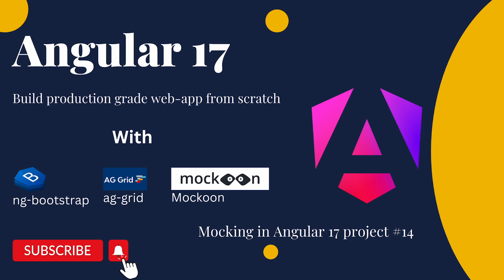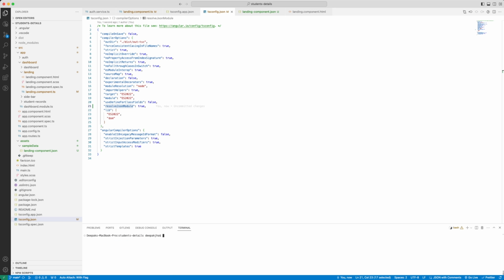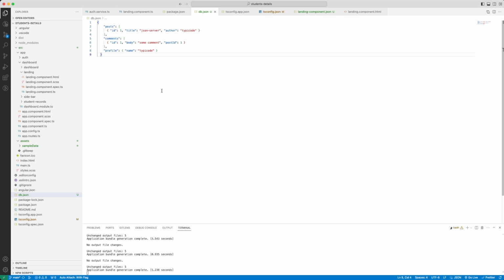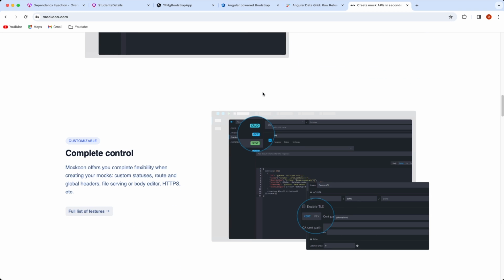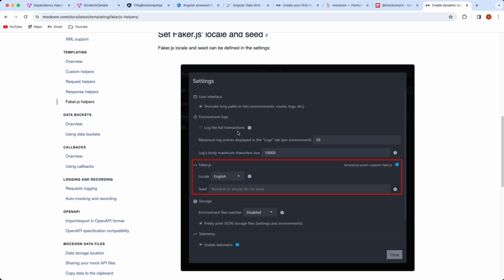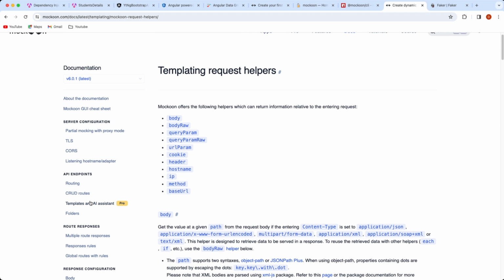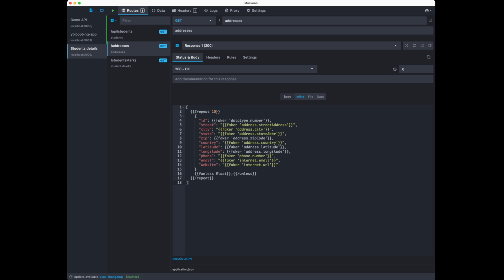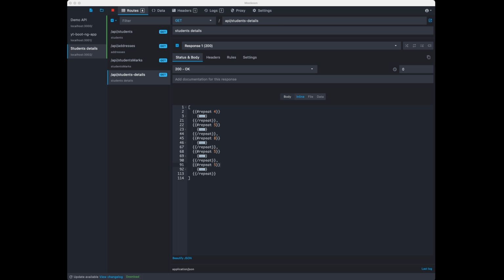Angular 17 Mocking the data using json-server, static files and Mockoon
Mocking Strategies: Unleashing Realism in Data Simulation

In this episode of our Angular 17 Production-Grade Application Series, we delve into advanced mocking strategies to simulate realistic data scenarios for your application development. Discover how to achieve data realism through:

Static Files Handling:

Explore best practices for handling static files to mimic real-world scenarios.
Understand how to seamlessly integrate static data for a consistent development experience.

json-server Integration:

Implement json-server to mock RESTful API endpoints with ease.
Simulate dynamic data interactions and responses for a robust development environment.
Mockoon Configuration:

Dive into the configuration of Mockoon for dynamic and flexible API mocking.
Create mock API endpoints and responses, enhancing your ability to test various scenarios.
🚀 Why Mastering Mocking Strategies Matters:

Accelerate development by simulating real-world data scenarios.
Achieve more accurate testing with dynamic responses.
Enhance your application's robustness through realistic data simulation.
📚 Resource Links:

Access detailed documentation and resources for mastering mocking strategies.
Recommended tutorials and courses to further enhance your Angular development skills.
Stay informed on the latest features and updates from the Angular community.